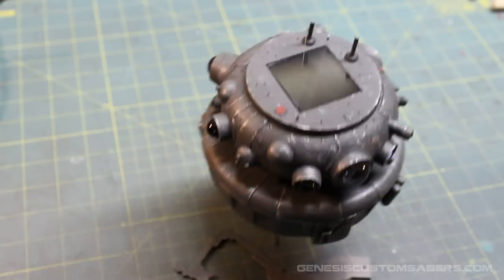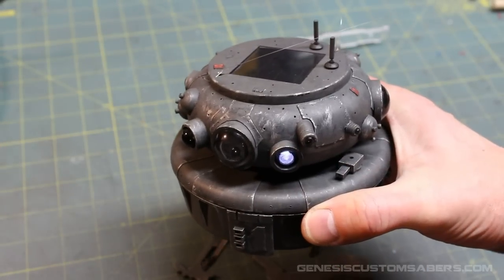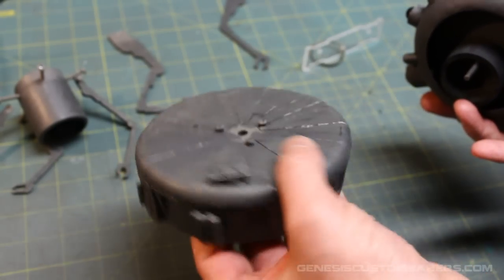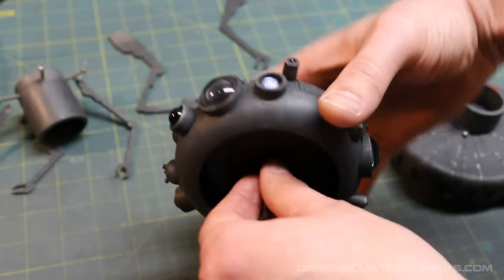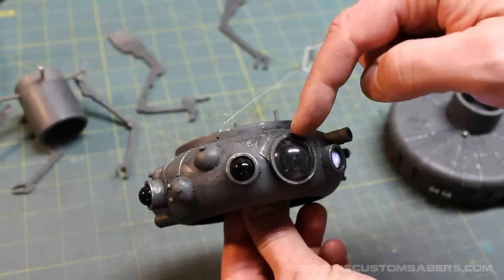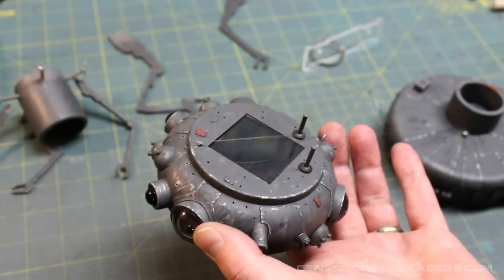Imperial Probe Droid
My scratch-built model of an imperial probe droid.

Drawings  by Lasse Henning were invaluable!